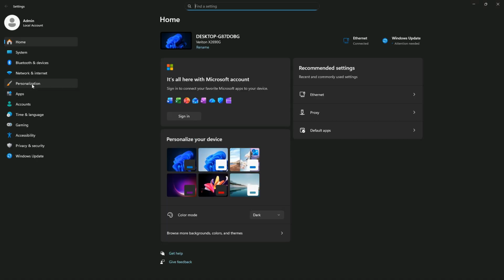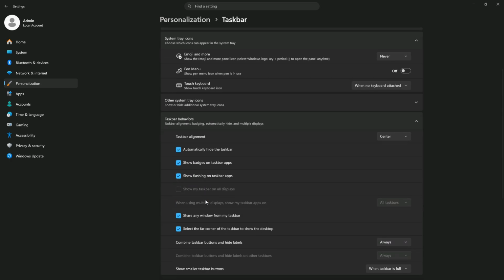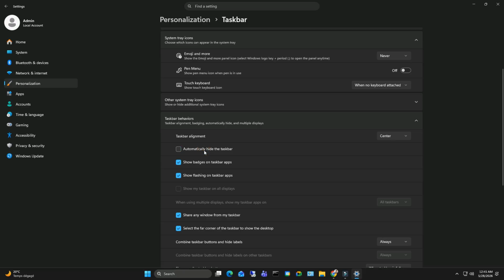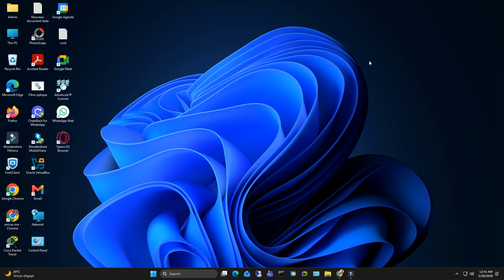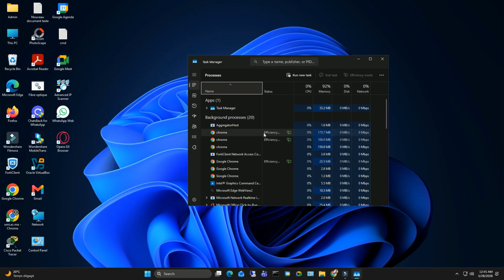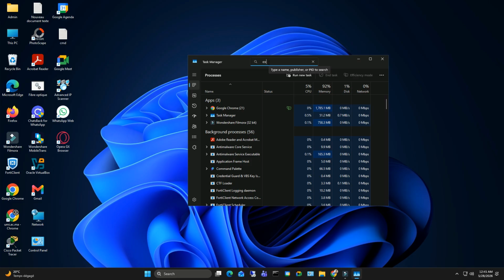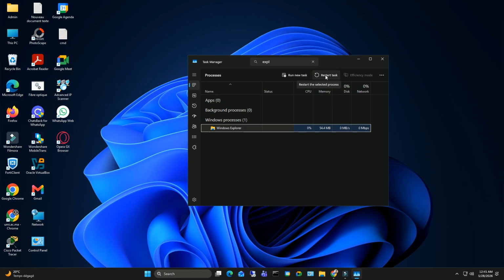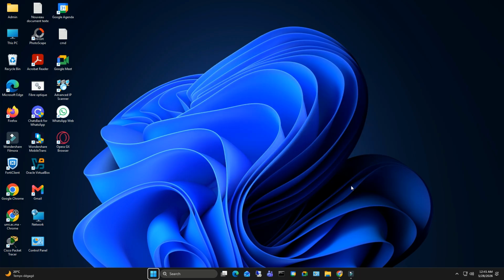Windows 11 Taskbar Not Showing? Here's How to Fix It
s your Windows 11 taskbar missing, hidden, frozen, or not showing up? In this step-by-step tutorial, you'll learn the best methods to restore the taskbar and fix common Windows 11 taskbar issues.

In this video, you'll learn how to:
✔ Fix a missing or invisible taskbar
✔ Disable taskbar auto-hide settings
✔ Repair corrupted system files
✔ Fix taskbar not responding or not loading
✔ Restore the Start Menu and taskbar icons

These solutions can help if your taskbar disappears after an update, startup, restart, or suddenly stops working in Windows 11.